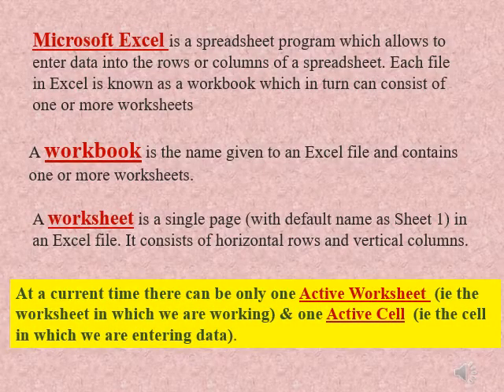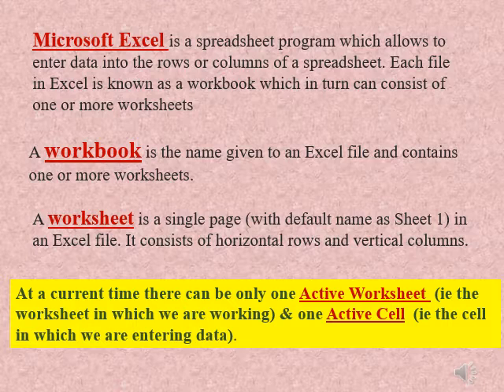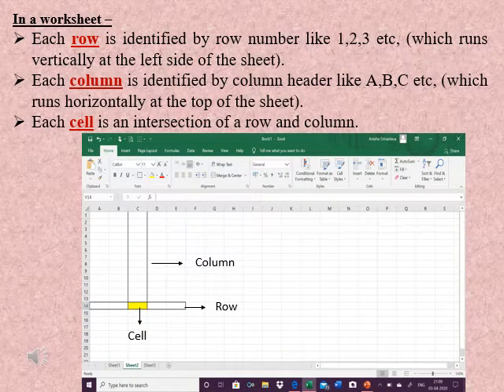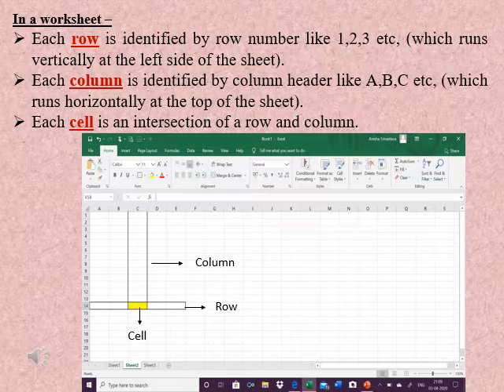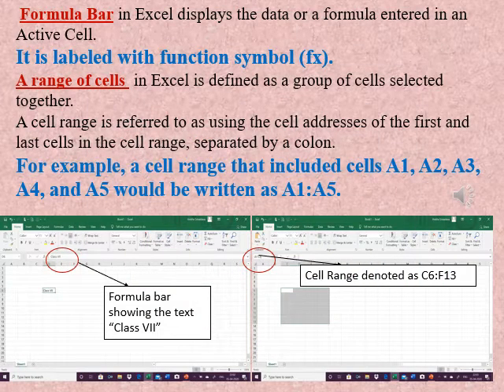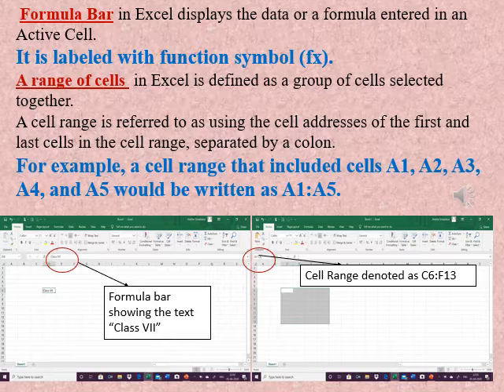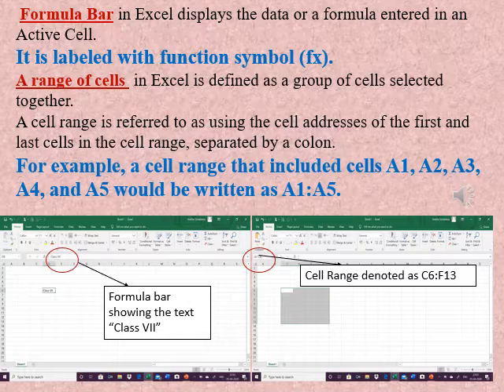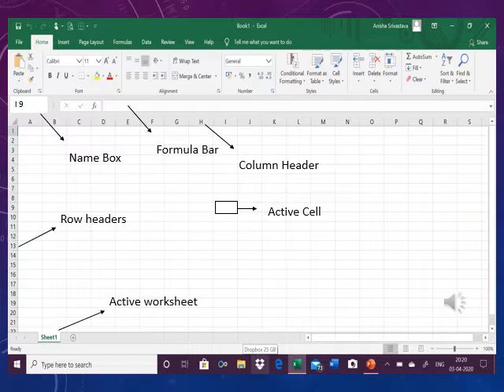6 April 2020